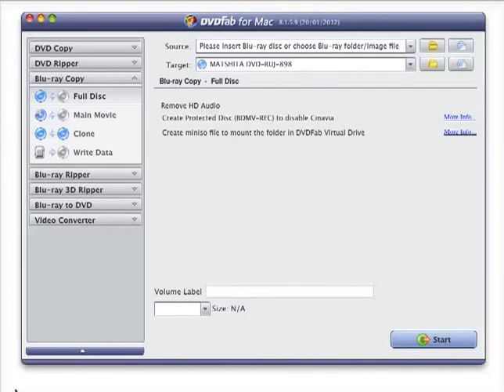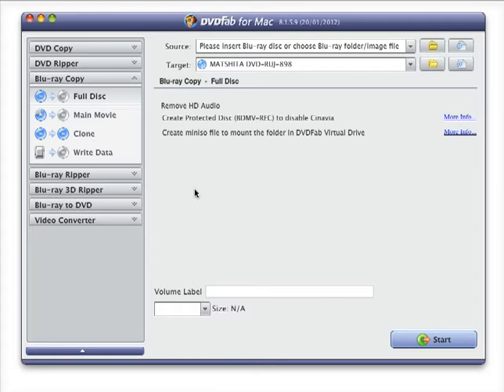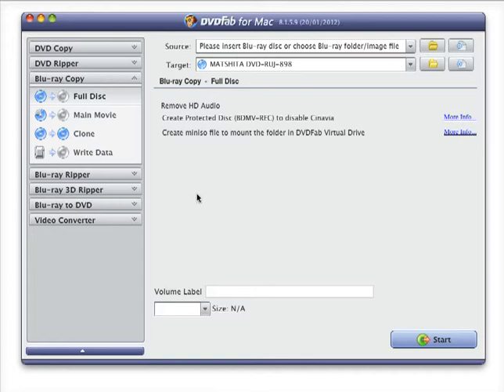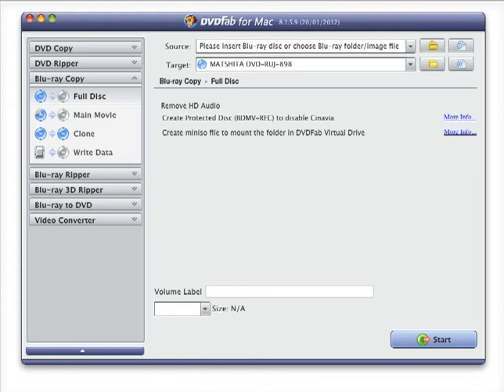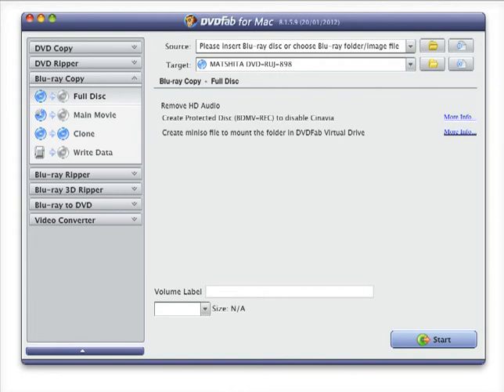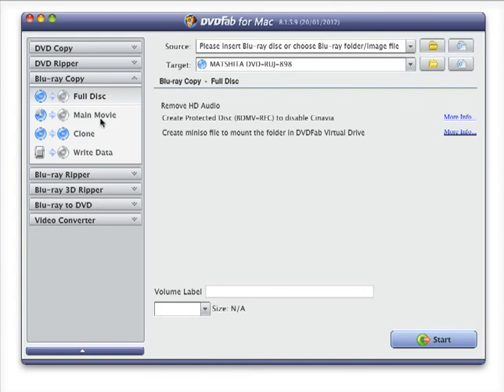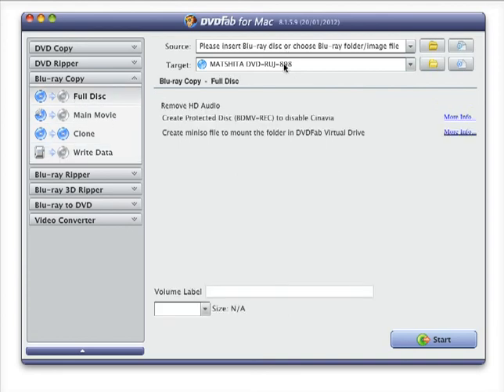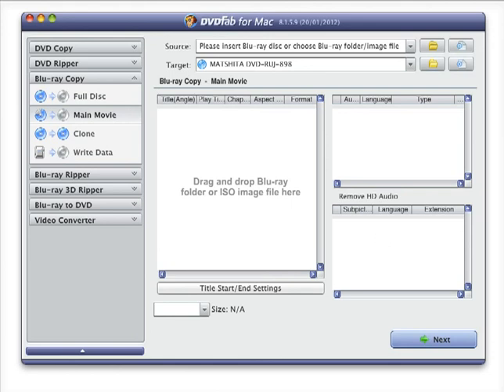DVDFab Blu-ray Copy for Mac Review